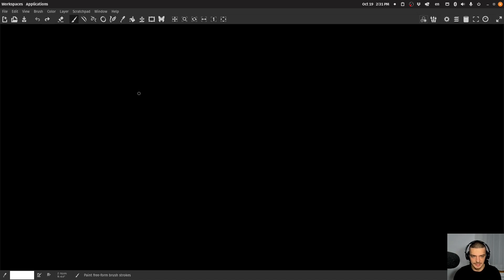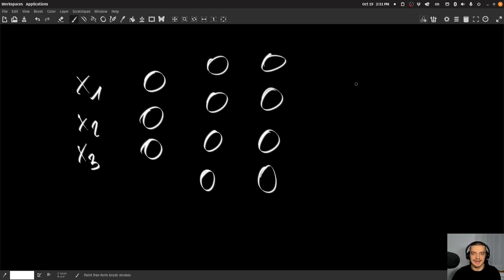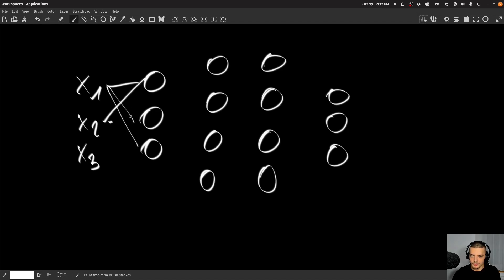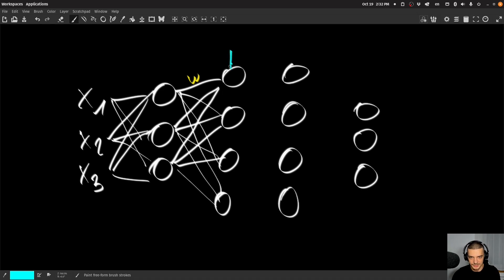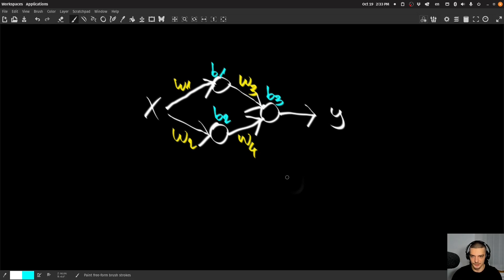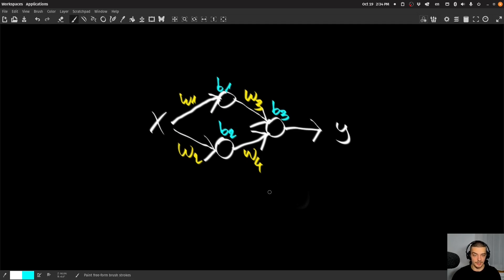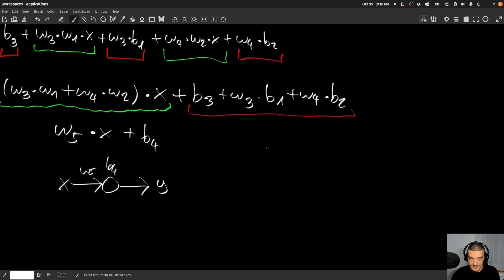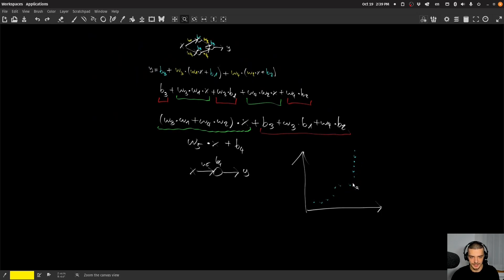Why Do We Need Activation Functions in Neural Networks?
In this video, we learn why we need activation functions in neural networks.

Timestamps:
(0:00) Intro
(0:23) Mathematical Explanation
(12:02) PyTorch Example
(14:00) Outro